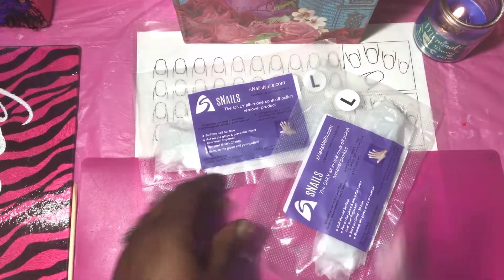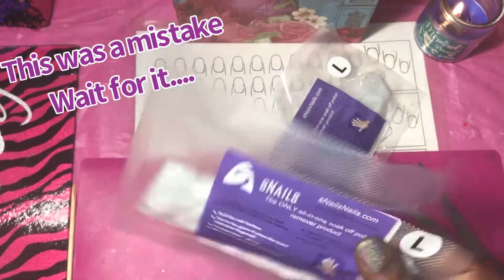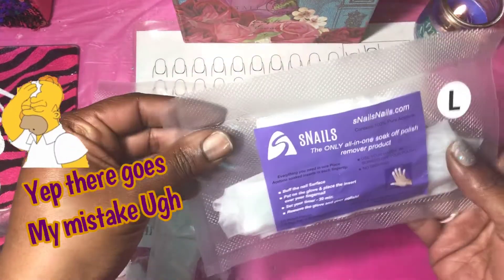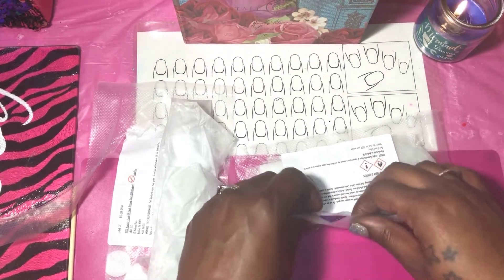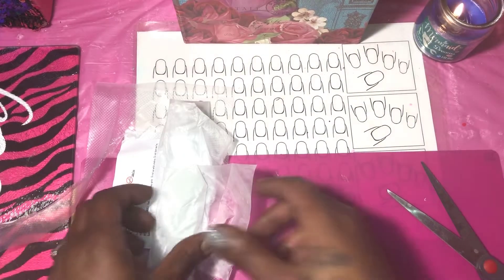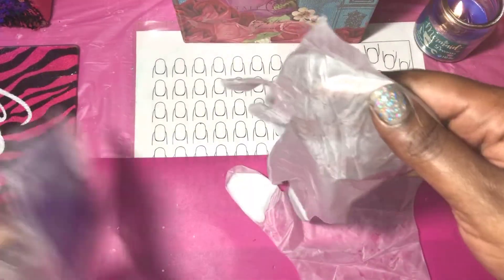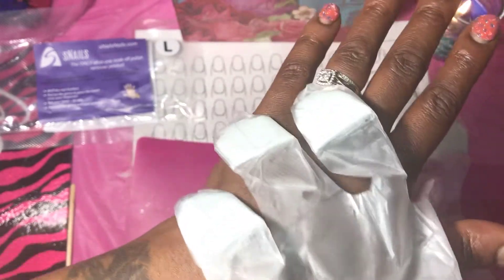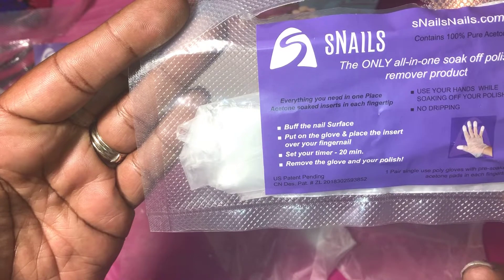Soaking off my Acrylics Has Never Been This Easy!!These SNAILS NAILS Soak Off Gloves are AWESOME!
Pinterest,Twitter@Luv Nails Nicole